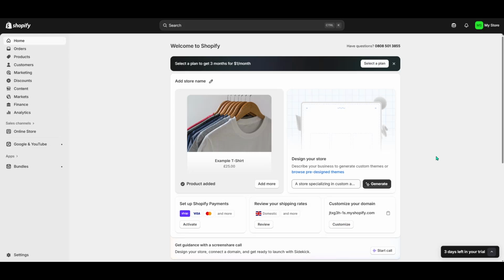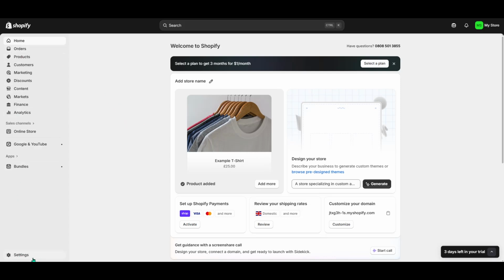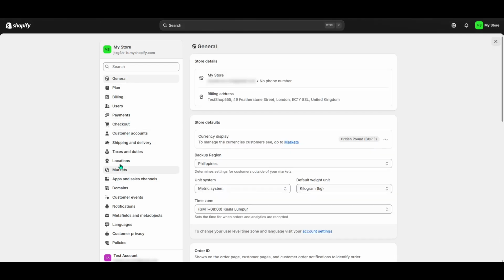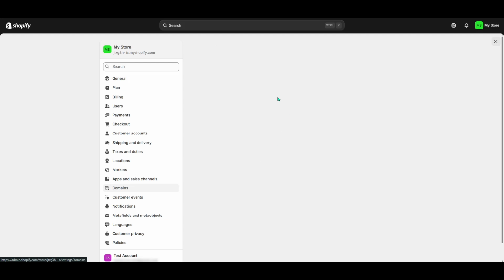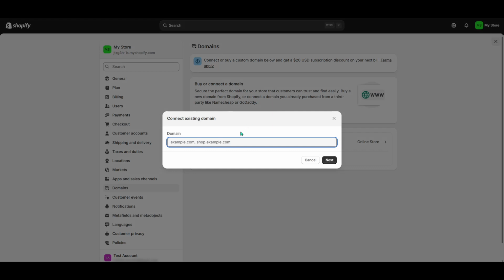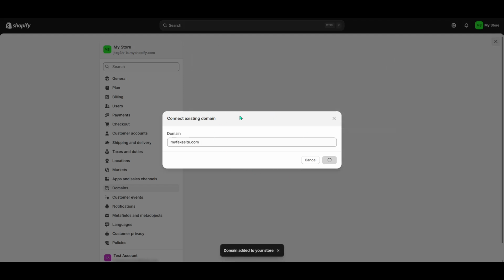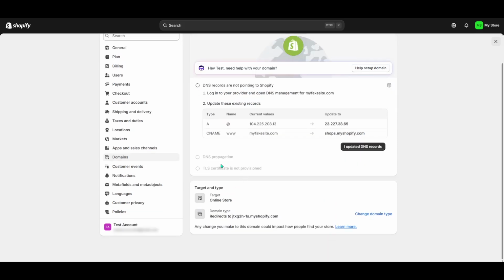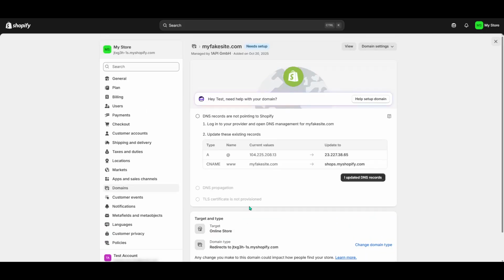Shopify: Connect Custom Domain + SSL in 3 Minutes (2025 Step-by-Step Tutorial)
Use my link for 3 months at $1 Learn how to connect a custom domain and activate SSL on your Shopify store in just 3 minutes—secure your website and build customer trust instantly. This 2025 Shopify tutorial is perfect for beginners setting up their domain from GoDaddy, Google Domains, or any provider.

shopify connect custom domain and ssl in 3 minutes 2025 tutorial, setup custom domain shopify online store 2.0, ecommerce tutorial connect godaddy or google domain shopify, shopify beginner guide add and verify domain 2025, enable free ssl certificate on shopify website, connect existing domain to shopify step by step, secure shopify store with https ssl setup 2025, shopify tutorial setup custom domain quick guide, link third party domain to shopify store 2025, shopify store setup domain and ssl activation tutorial